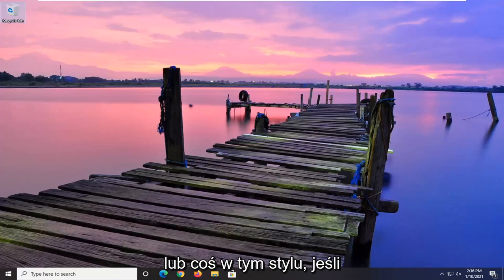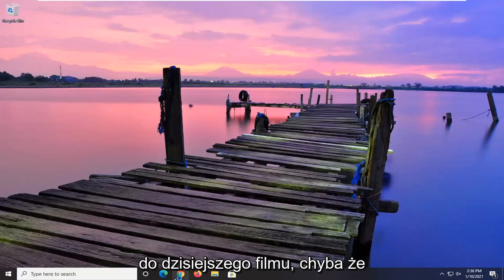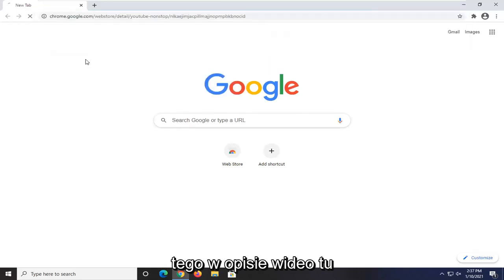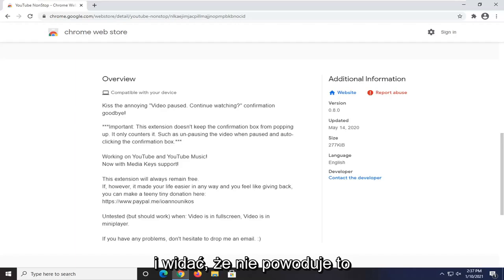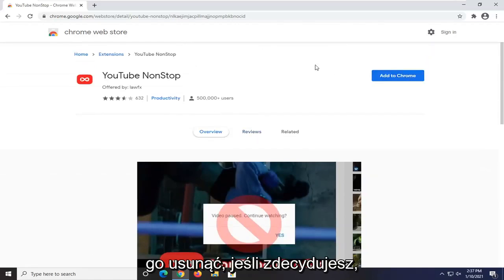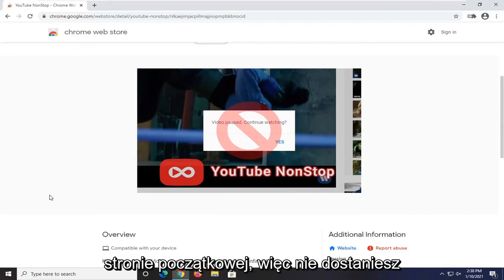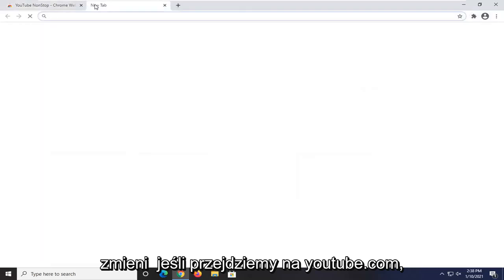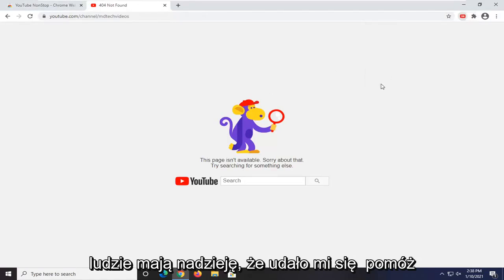Jak wyłączyć „Wideo wstrzymane. Kontynuuj oglądanie ”na YouTube w Chrome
Film z YouTube wstrzymany Kontynuuj oglądanie - Jak wyłączyć w Google Chrome.

Problemy omówione w tym samouczku:
kontynuuj oglądanie filmów
kontynuuj oglądanie YouTube
kontynuuj oglądanie filmu
kontynuuj oglądanie filmów z YouTube
wideo wstrzymane. kontynuuj oglądanie wyłącz
film wstrzymany kontynuuj oglądanie YouTube fix
film wstrzymany kontynuuj oglądanie YouTube
film przestał kontynuować oglądanie YouTube
kontynuuj oglądanie YouTube wyłącz

Ten samouczek dotyczy komputerów, laptopów, komputerów stacjonarnych i tabletów z systemami operacyjnymi Windows 10, Windows 8/8.1, Windows 7. Pracuje dla wszystkich głównych producentów komputerów (Dell, HP, Acer, Asus, Toshiba, Lenovo, Samsung).